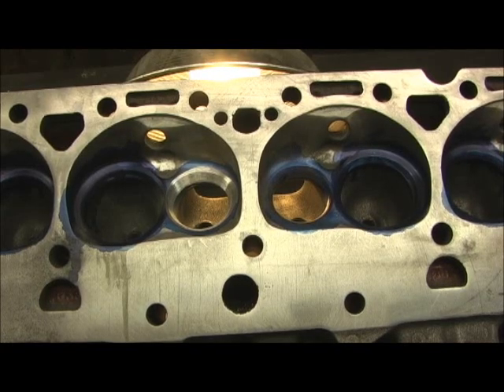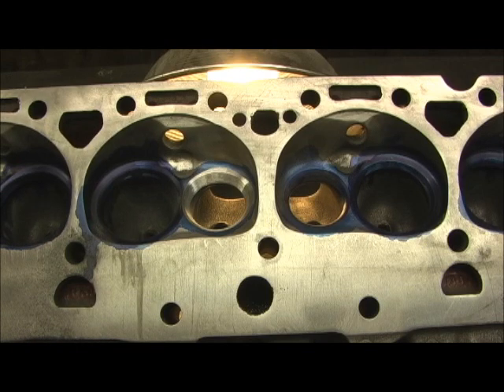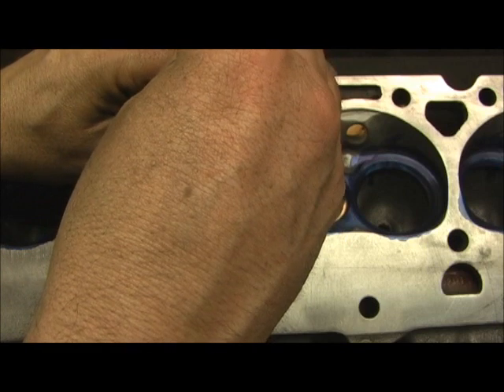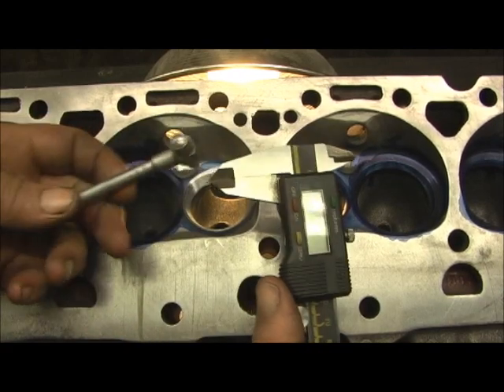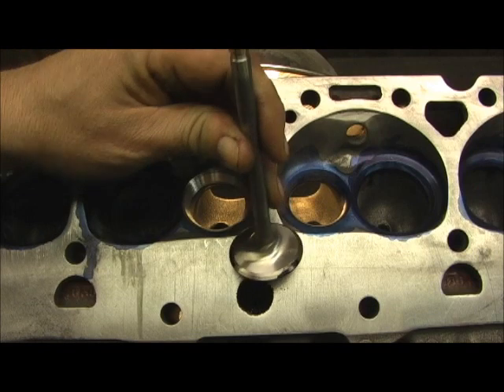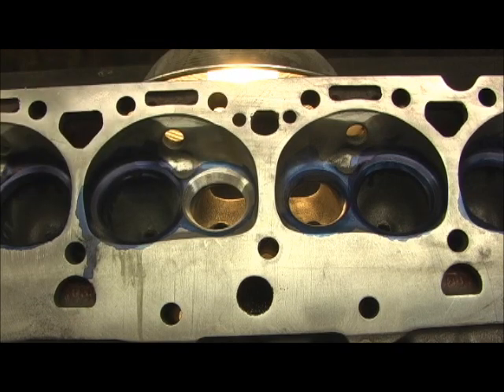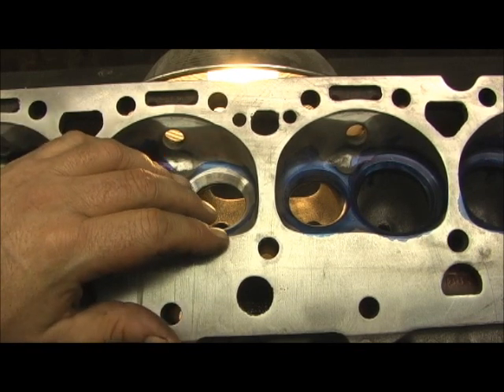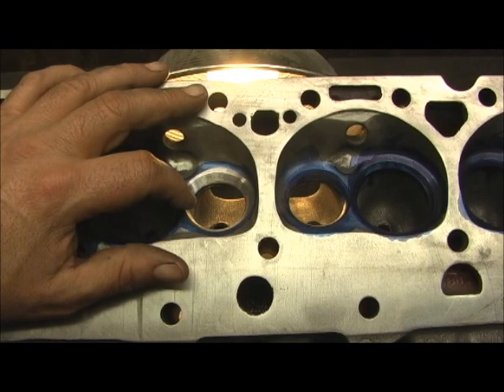Imhoff SBC 186 Enlarging Exhaust Valve to 1 600 7.2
I am SOO glad I had this example, that shows how NOT TO ENLARGE THE VALVES!!! IF you DONT port the bowls OUT after you enlarge the valve, you will go SLOWER than leaving the 1.500 valve in the first place. Enjoy.